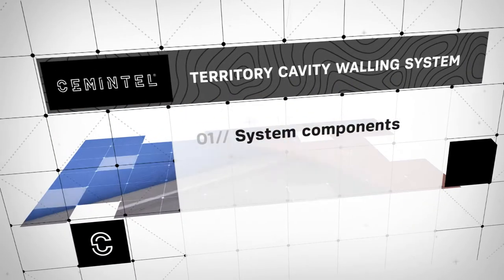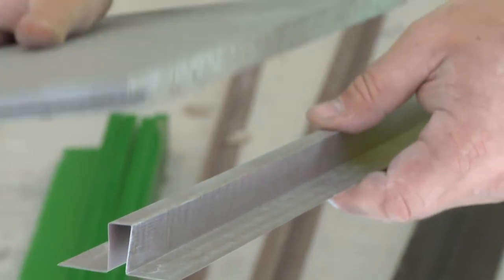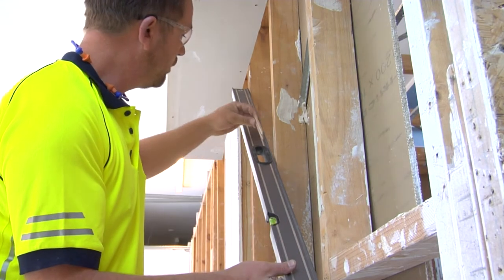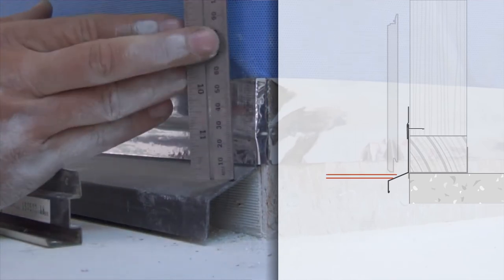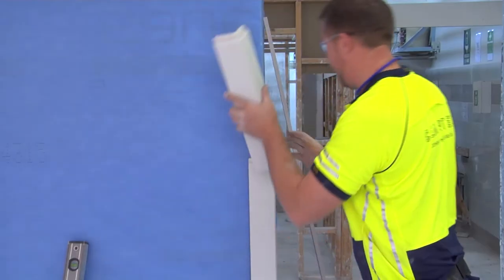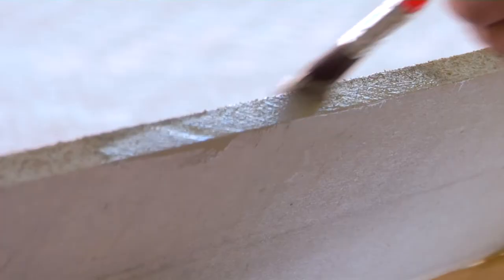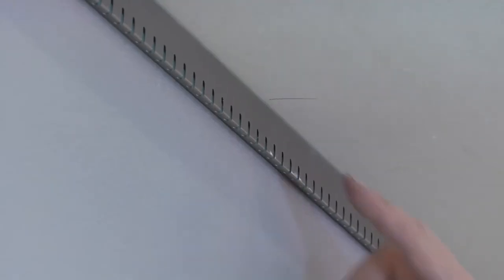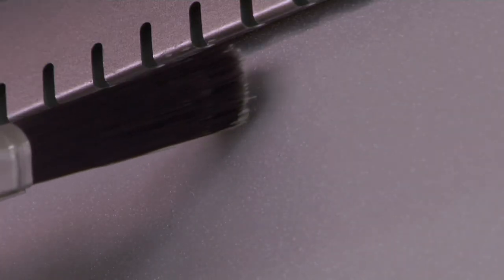Cemintel Territory – Horizontal Installation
A​n instructional video to introduce you to the components that make up the Cemintel Territory Cavity Walling system, the specific tools required for installation and the key steps to follow to ensure a trouble-free​,​ quality install​. The installation covers the horizontal installation of Cemintel Territory​ prefinished fibre cement panels.​ ​